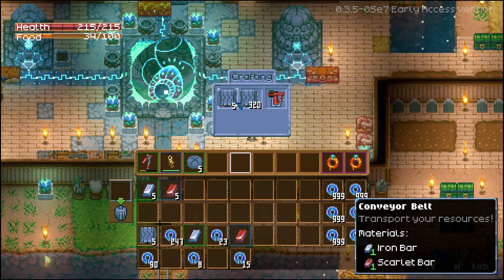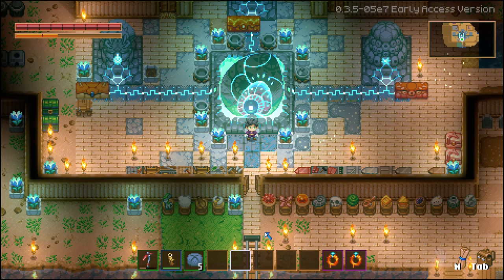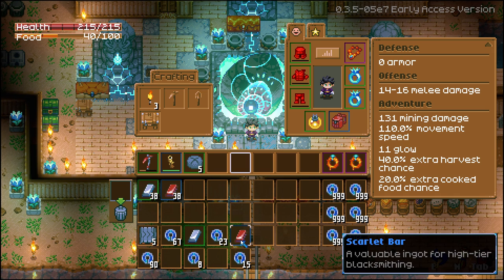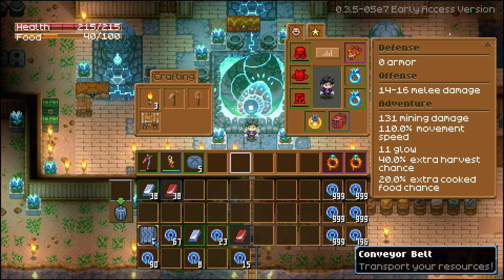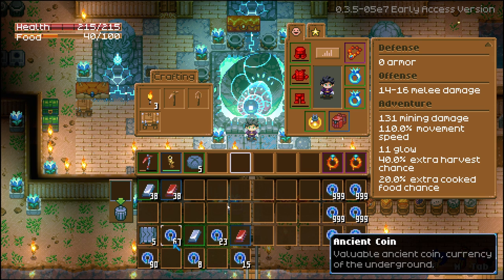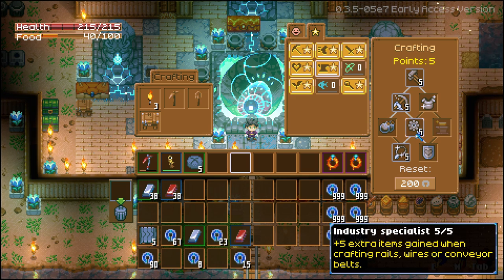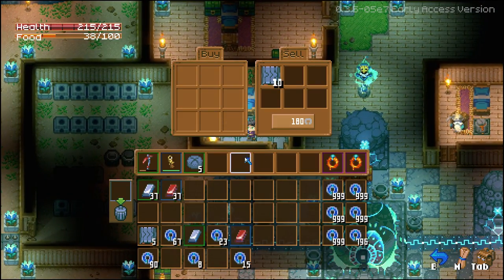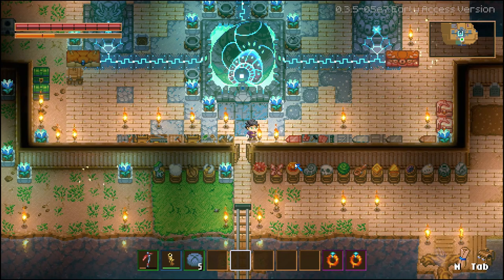Mega loads of Ancient Coin …..Current Patch |Core Keeper Guide (Current)